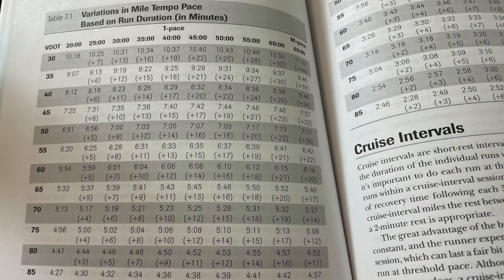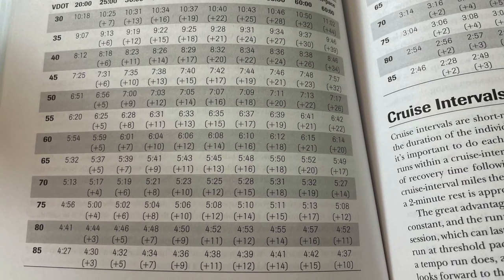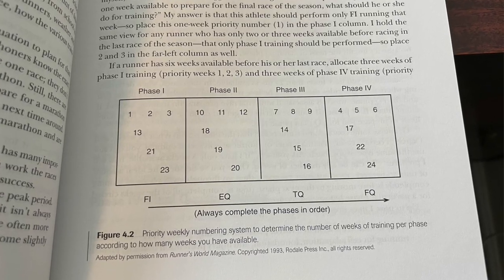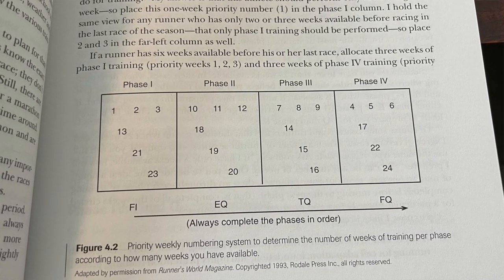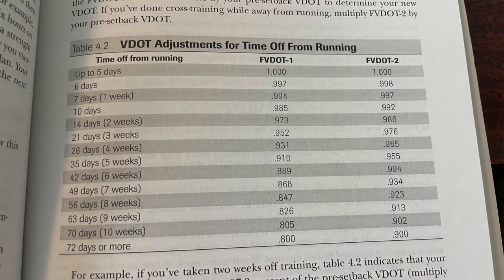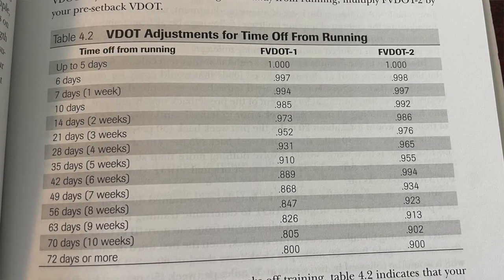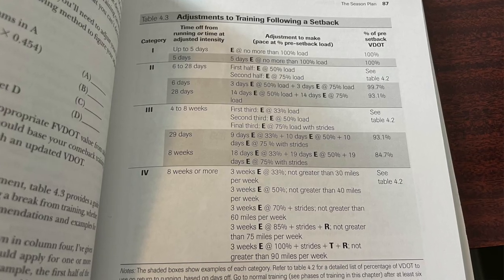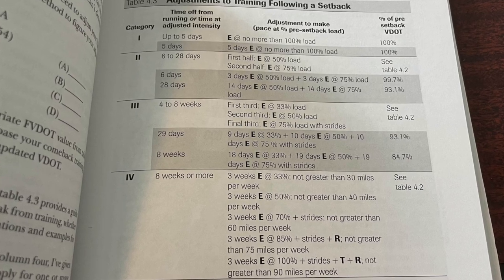Coach Carl Bookshelf: Daniels' Running Formula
Daniels Running Formula was a book I leaned on heavily early in my coaching career -- but is it still useful?

This is a series where I look at some of the books on my bookshelf and talk about what I like, what I don't, and are the best takeaways from each.